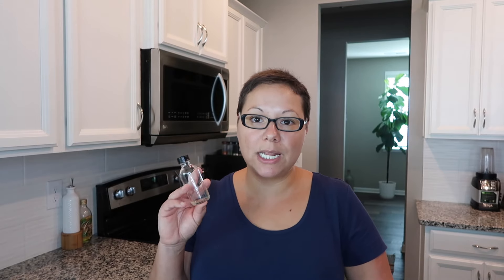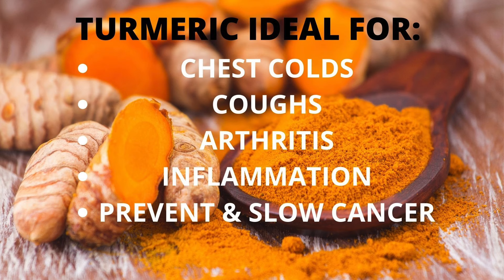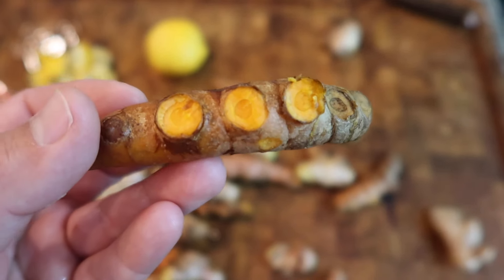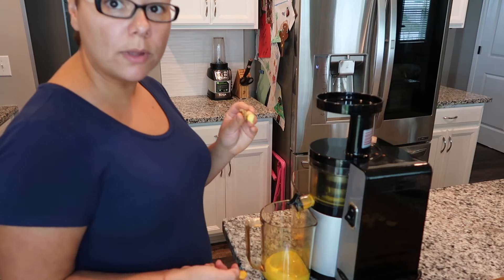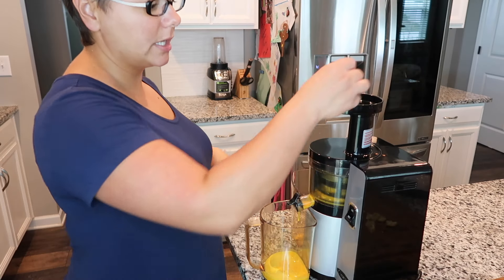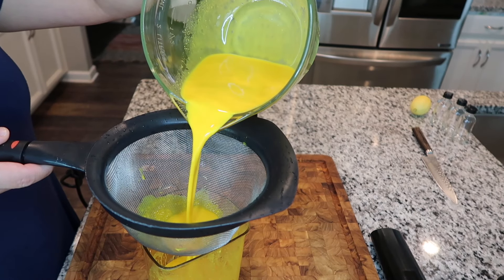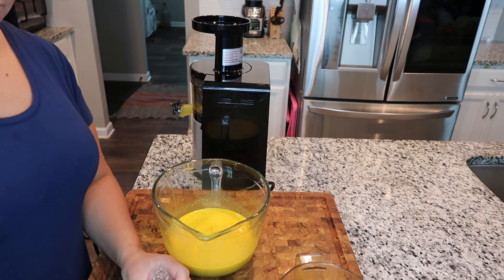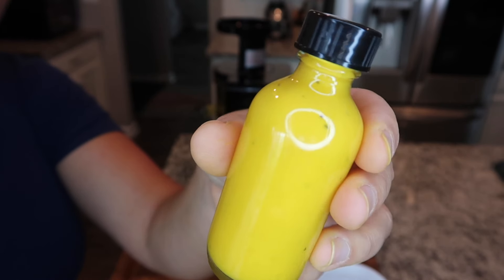DIY IMMUNE BOOSTING Ginger Turmeric Shots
Hi Guys! Want to make those immunity shots you see in your fancy health food store? These DIY IMMUNE BOOSTING GINGER TURMERIC SHOTS WITH LEMON will fit the bill! These shots are super strength! DIY IMMUNE BOOSTING GINGER TURMERIC SHOTS!

Omega vsj843
Omega Juicer
2 oz Glass Bottles
Rosemary Gladstar's Medicinal Herbs: A Beginner's Guide
Herbal Medicine for Beginners